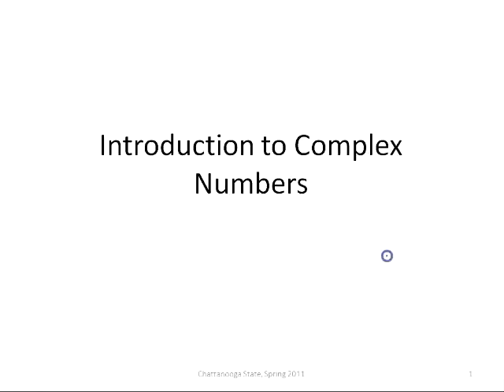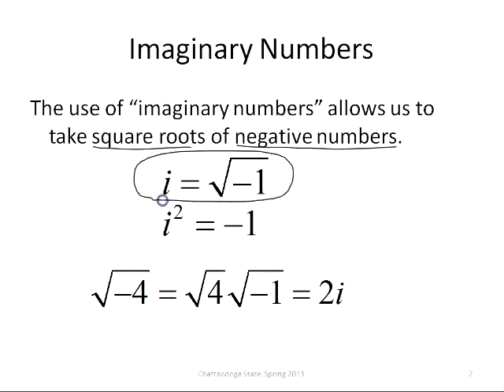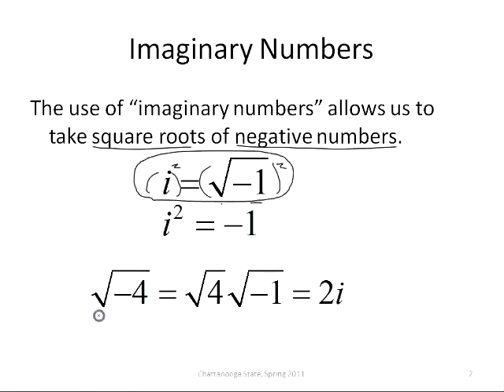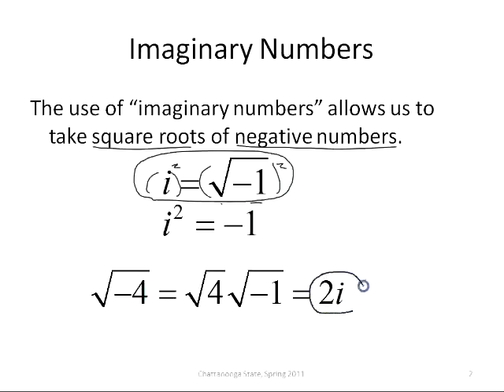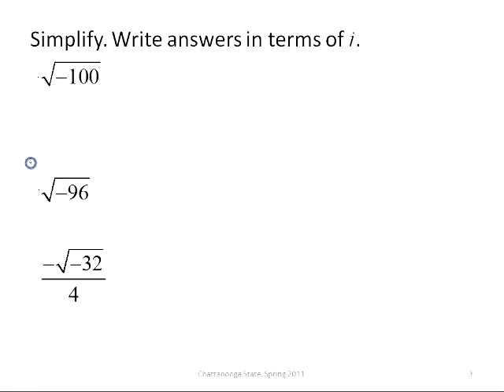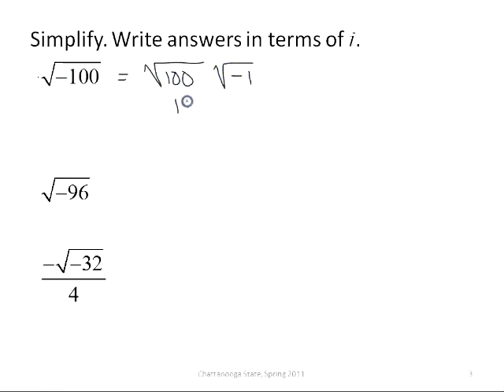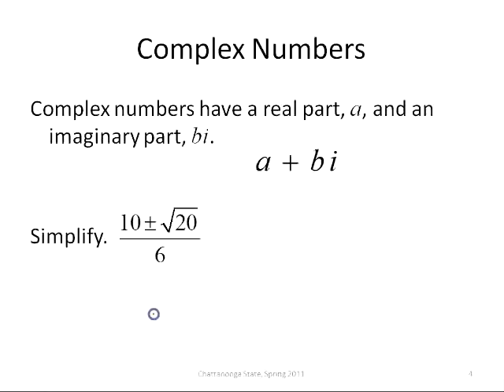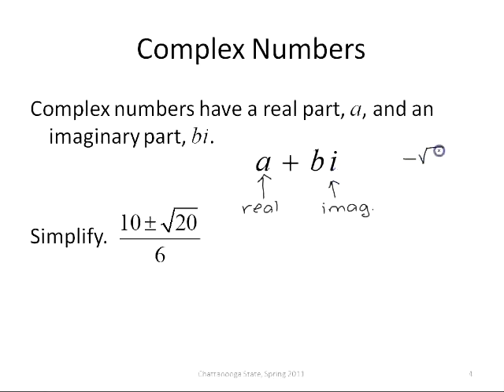1710 Unit3 IntroComplexNumbers Movie 640x480